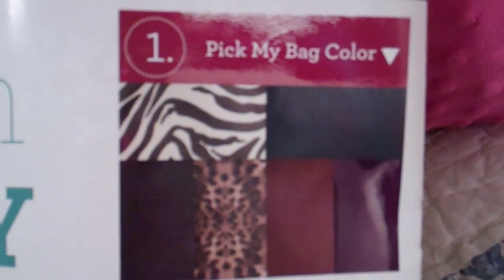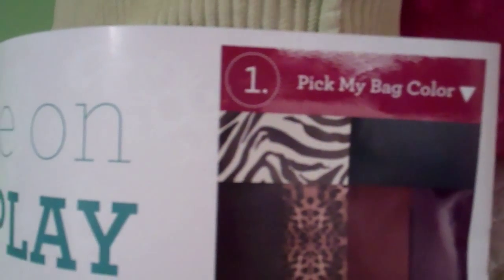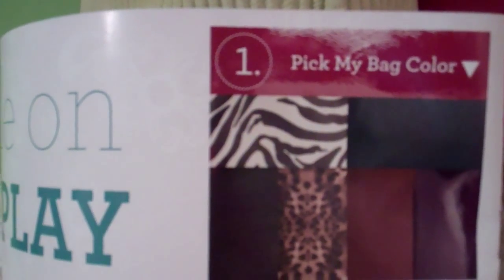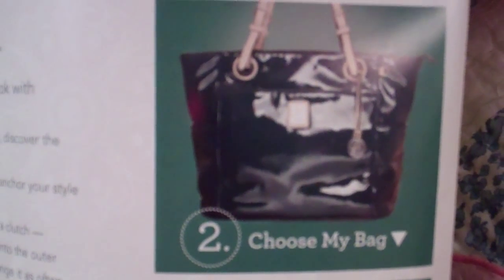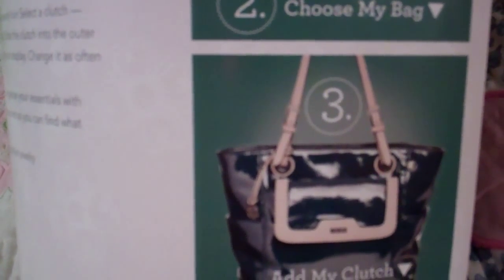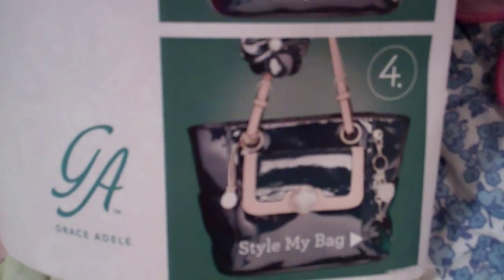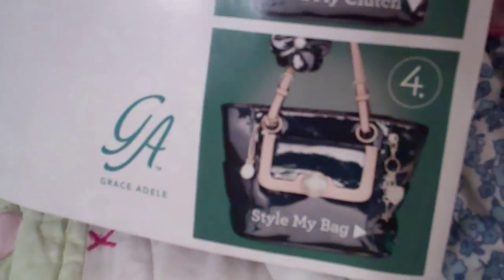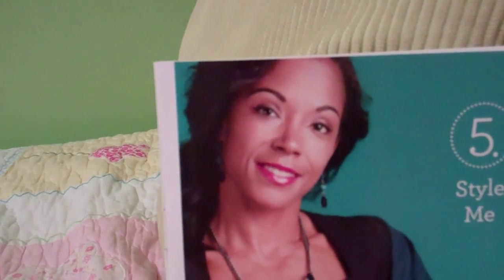"Scent Our World"|"Everything Scentsy"|Kara Egan |"Scents You'll Love"|"Wickless Candles"|Arizona